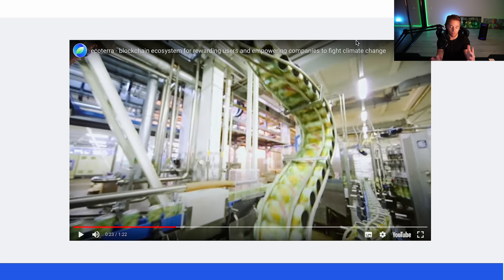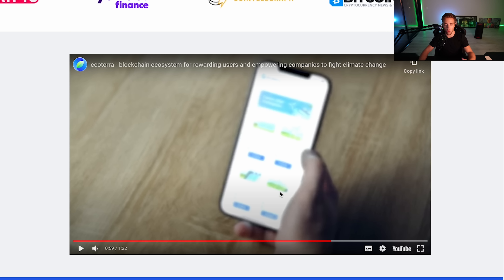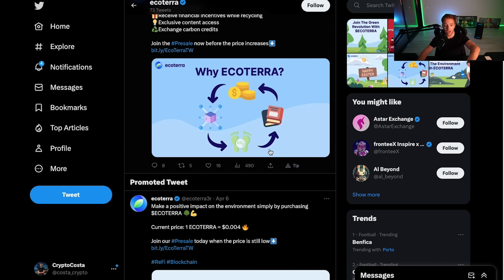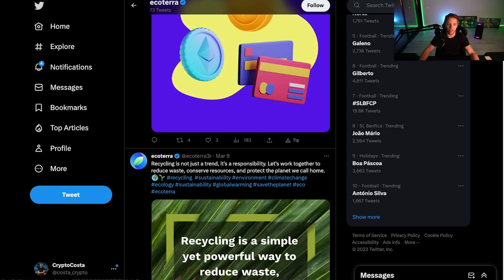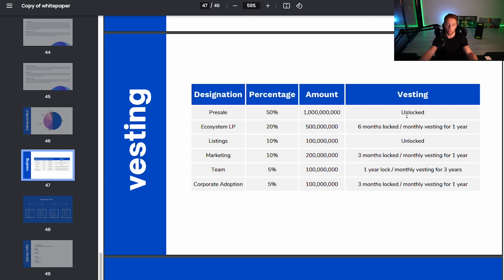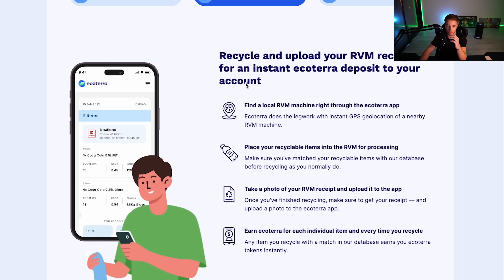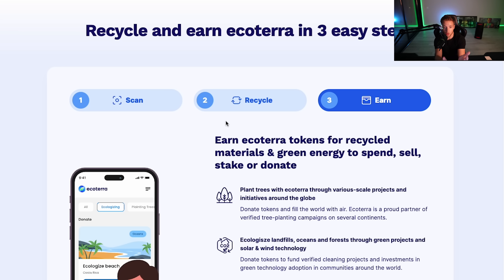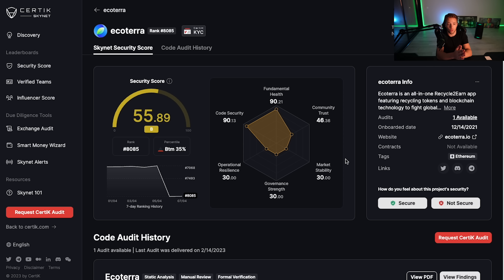Web3 Recycle Ecosystem & Carbon Offset marketplaces - Ecoterra Review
►Ecoterra Links◄